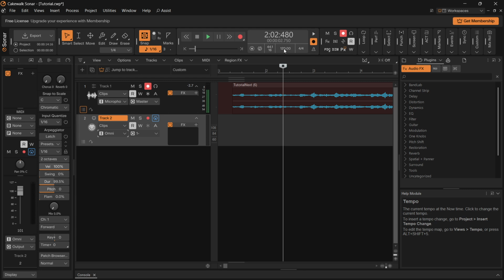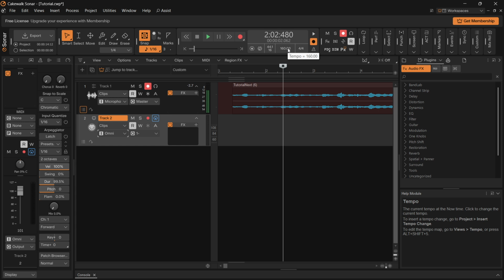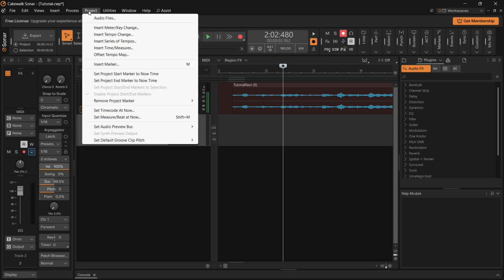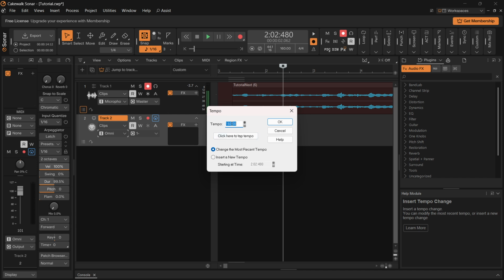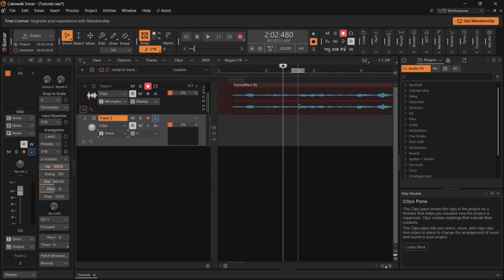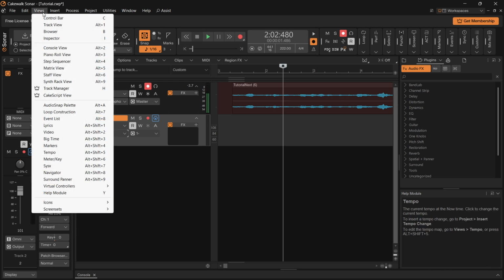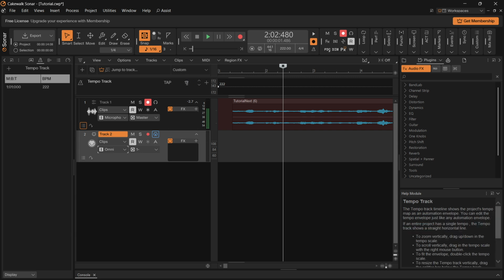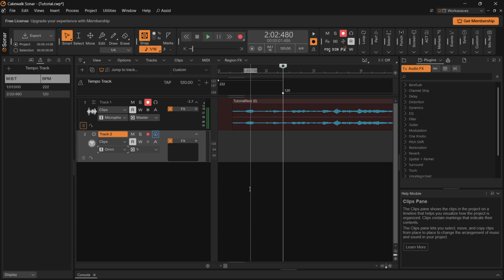How To CHANGE TEMPO In Cakewalk (QUICK & EASY) 2026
In this video, I'll show you how to change tempo in cakewalk. This is a full guide on how to adjust the tempo settings in your Cakewalk projects in 2026. In case you've been trying to modify the tempo for your music tracks in Cakewalk, this is the video you need to see!